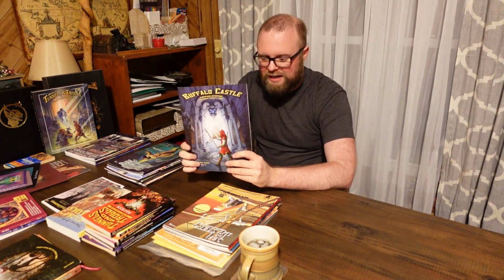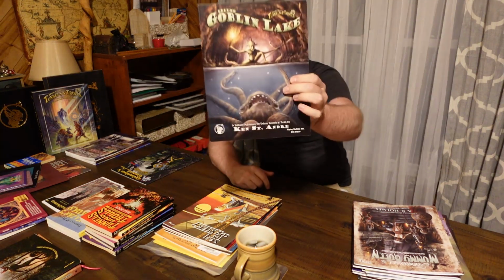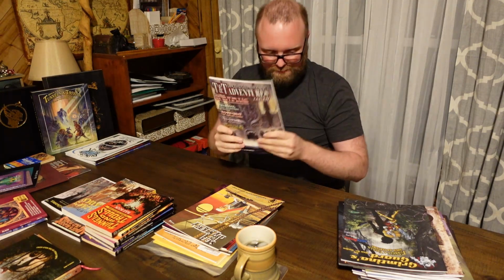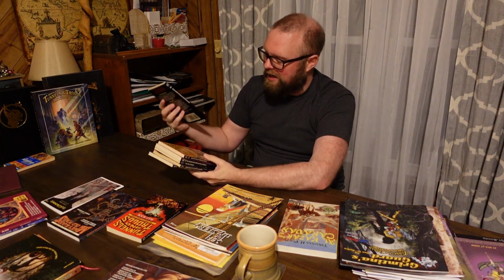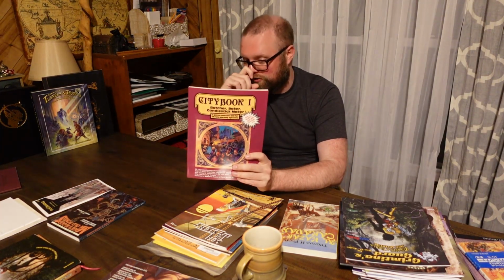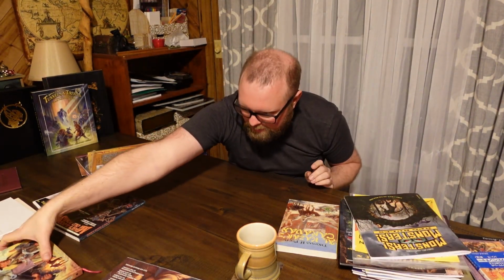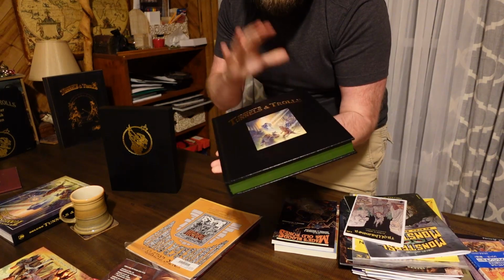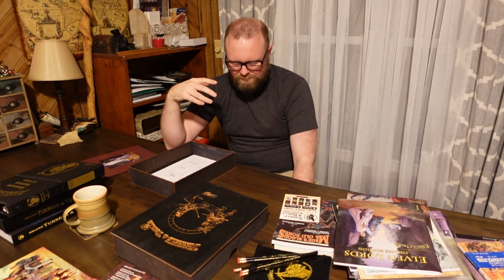Deluxe Tunnels and Trolls Deep Delve Pt. 2 - Solo RPG Adventures and More!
Lets Delve Deep into Deluxe Tunnels and Trolls, in this second episode we look at and talk about all the wonderful adventures, gaming materials and more from DeathStalker V's personal collection!